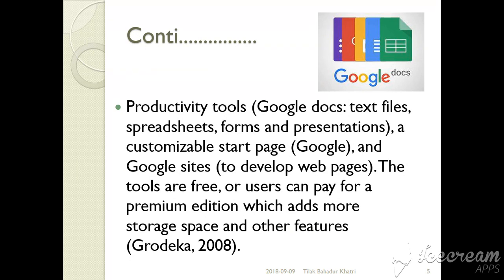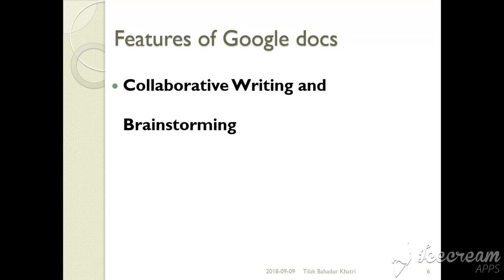Google Docs for Educator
This video is related to Google docs. How to use google docs? You can learn from this video.